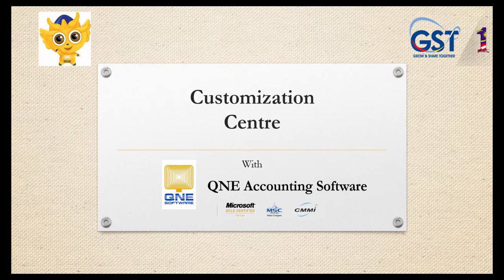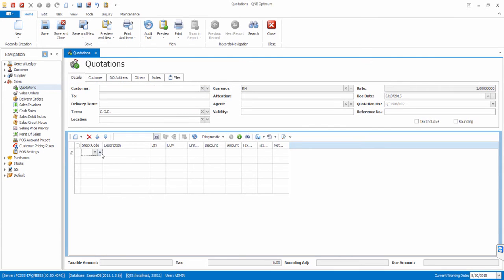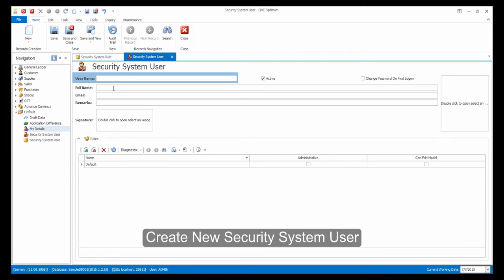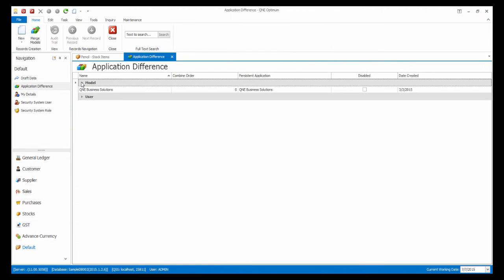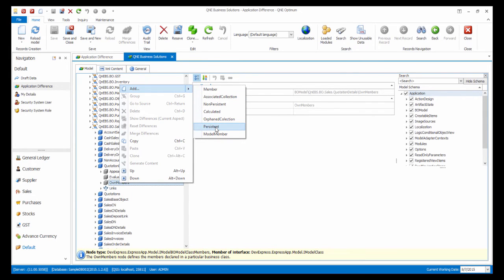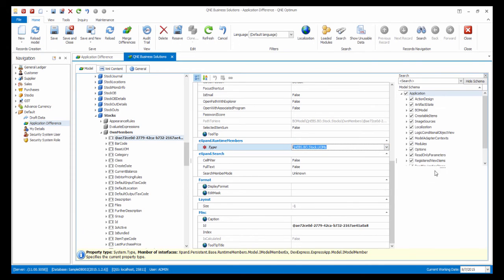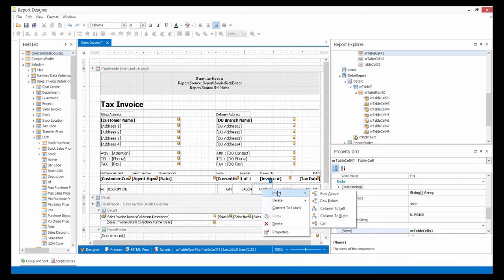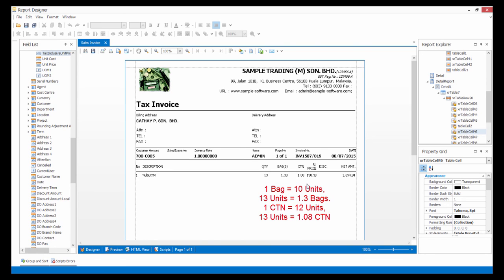2. Learn how to customize QNE Optimum yourself via Customization Center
1. Change the Lookup Property's Search behavior

2. Lock Stock Item "Sales Price" for other users

3. Update the transactions records in bulk and enable the Allow Edit mode in the grid

4. Create a user defined field with password

5. Customize and display the Multi UOM

6. Create a validation rules to control the selling price cannot less than purchase price

7. Use Evaluate Expression to calculate my value